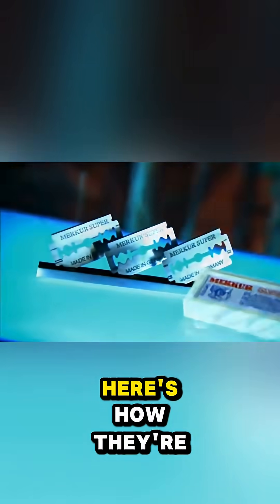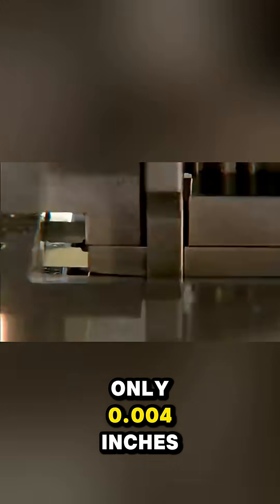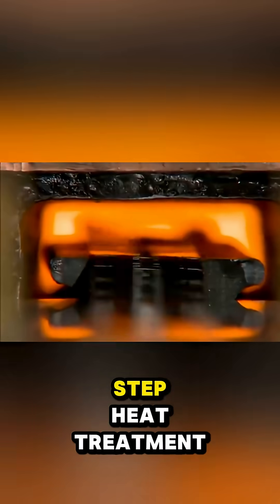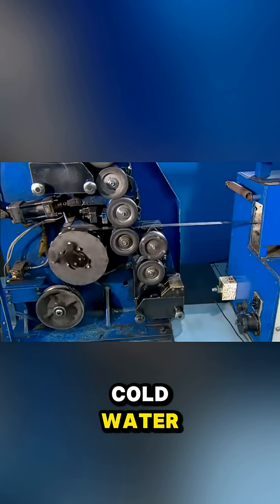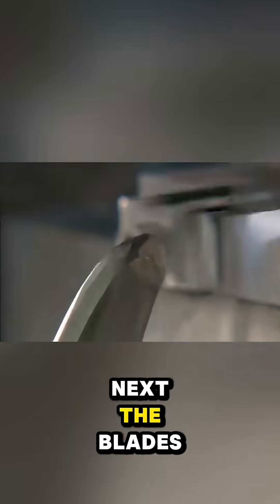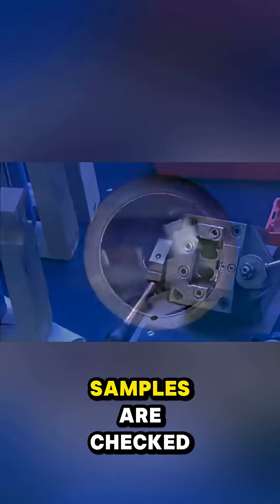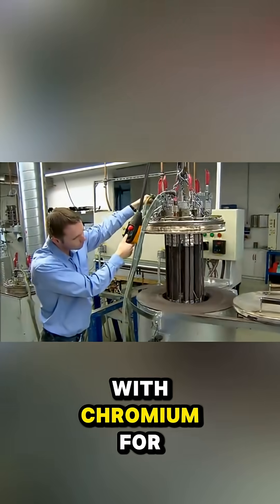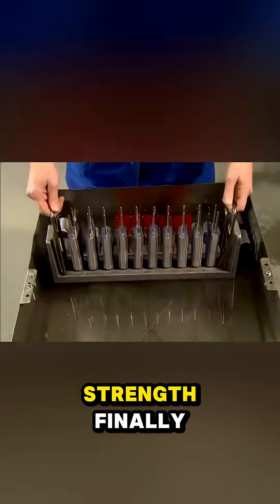HOW Razor Blades Are Made – From Steel to Super Sharp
Ever wondered how razor blades are made so precise and sharp? It all starts with ultra-thin stainless steel, punched into shape, heat-treated to perfection, then sharpened, coated, and tested under intense quality control. Each blade goes through a multi-step process including grinding, polishing, coating, and even a bath in protective oil. This is the high-precision world behind the tiny blades we use every day!

Watch how raw steel transforms into ultra-sharp razor blades in this fast-paced factory tour.